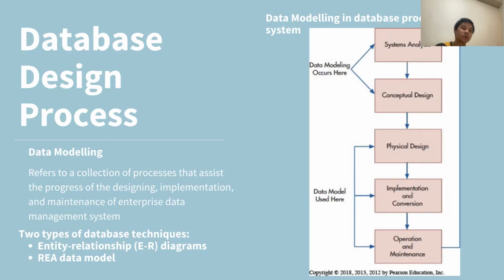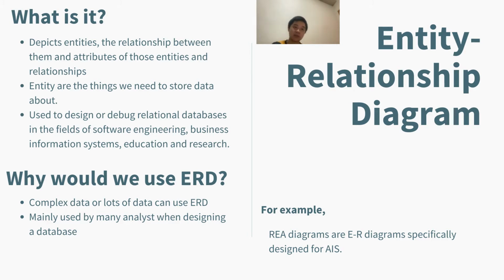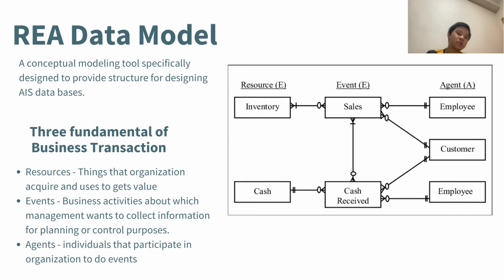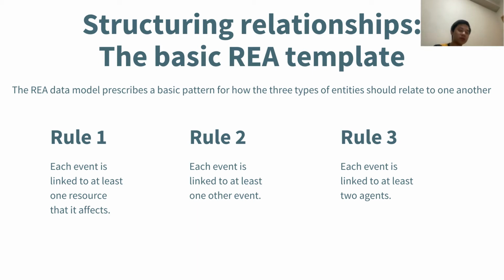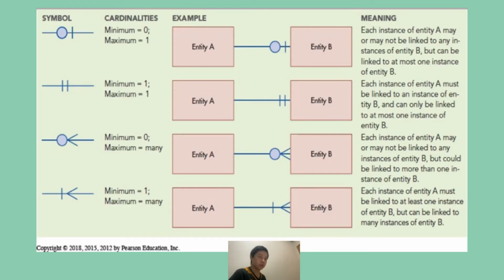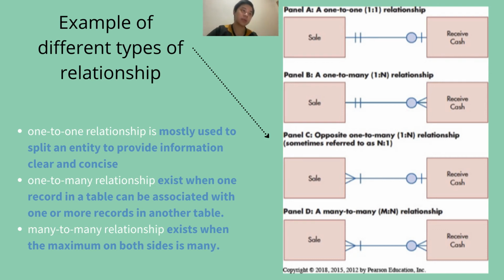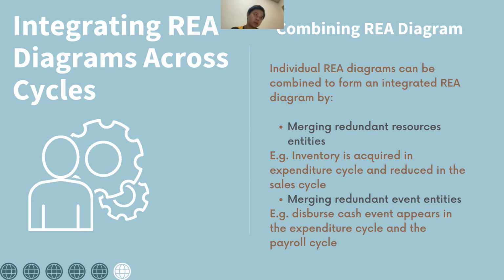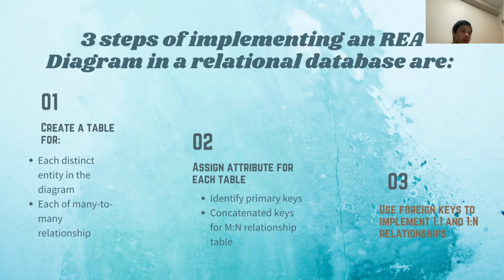The REA Data Model & Special Topics in REA Modeling